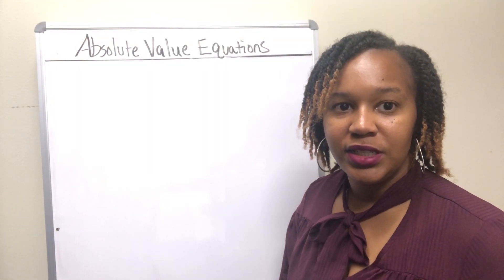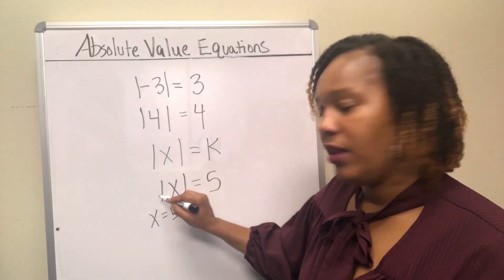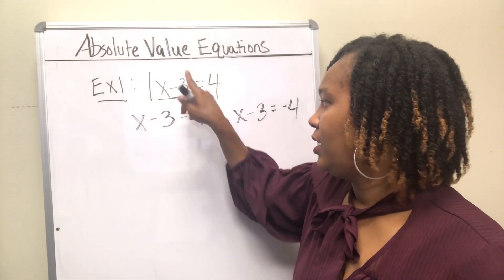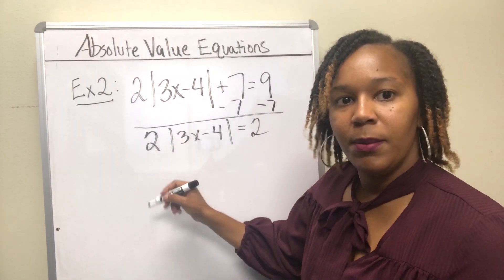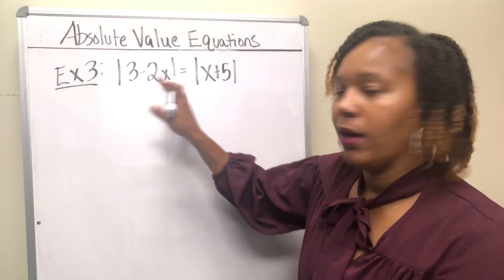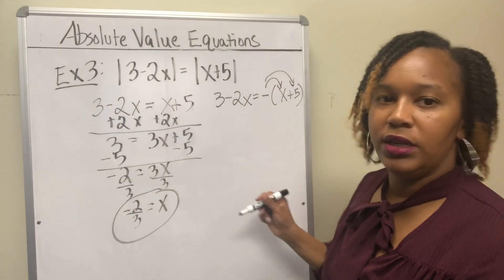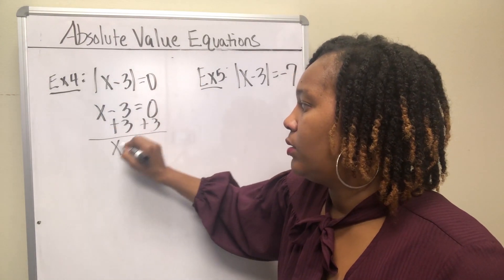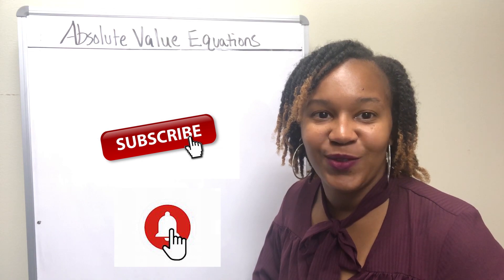Solving Absolute Value Equations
In this video, you will learn what an absolute value equation is, and how to solve it. You must first isolate the absolute value, and then you have to set what's inside the absolute value equal to the positive and negative number on the opposite side of the equal sign.  In most cases you get two answers except in the special cases. The special cases are when you have an absolute value equal to zero, which in that case you only get one solution, and when you have an absolute value equal to a negative number which results in no solution.